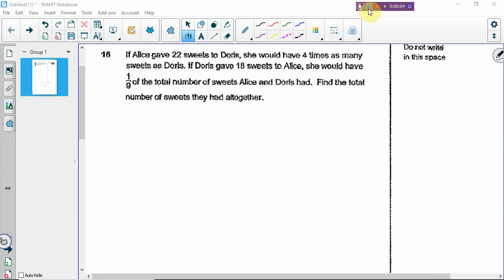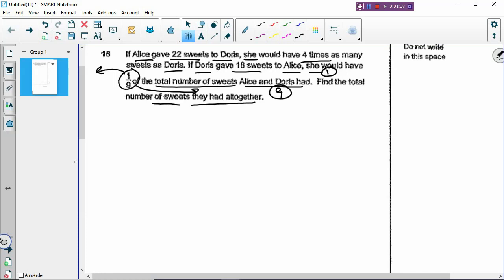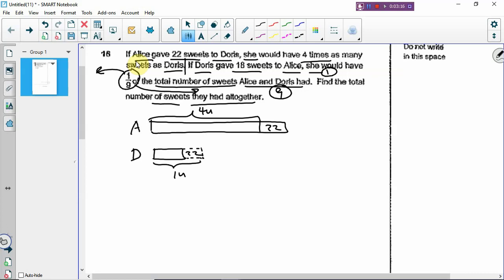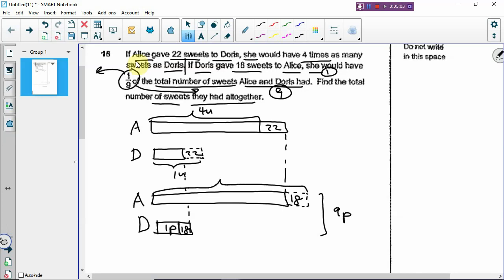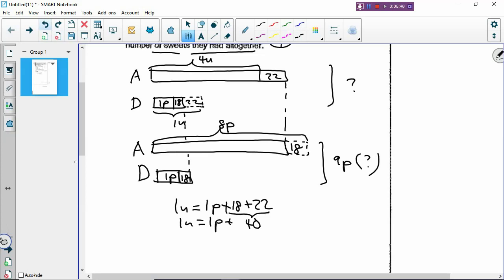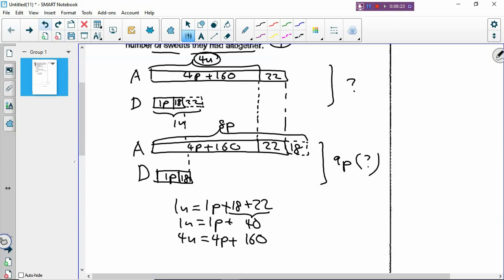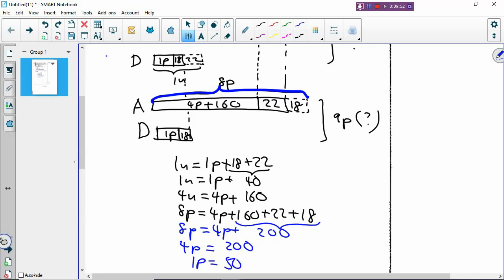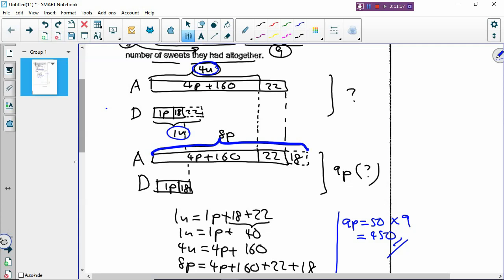PSLE Math Heuristics (Methodist Girls Primary School 2020 SA2 Paper 2 Q16)